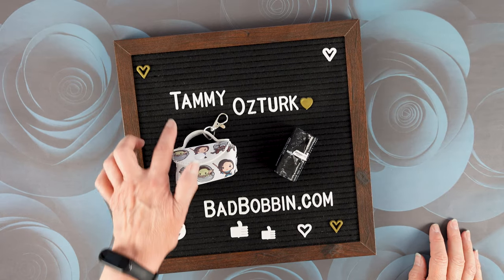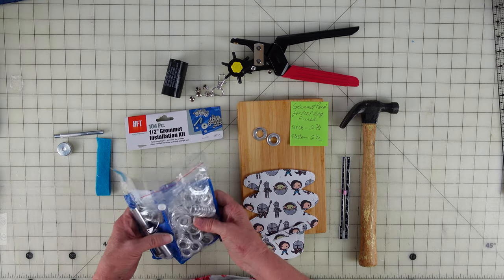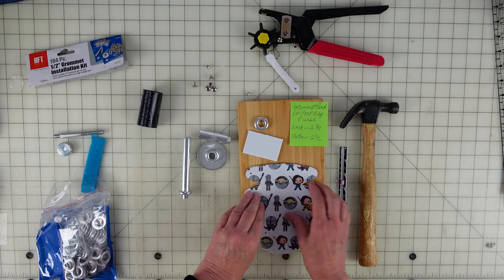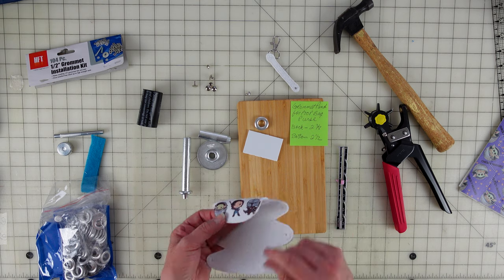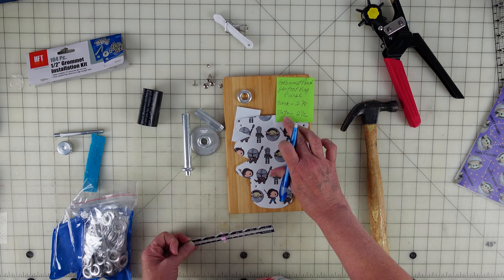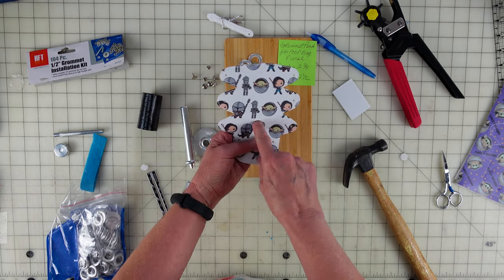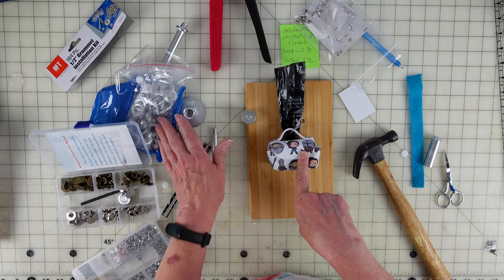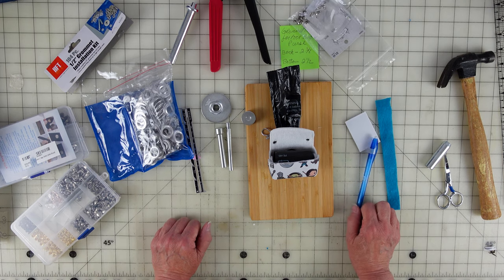How to Hack the Mini Purse by Bad Bobbin to be a Poop Bag Holder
In this tutorial I will show you step by step how to Hack the Mini Purse Snap Tab / Key Chain by Bad Bobbin into a Dog Poop Bag Holder / Dirty Diaper Bag Holder.